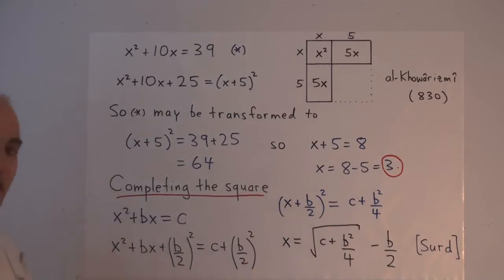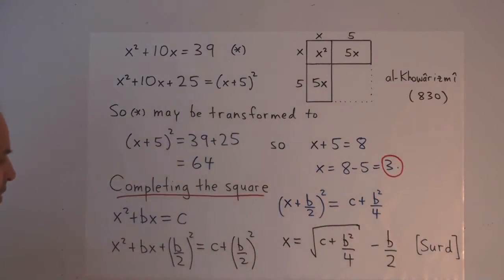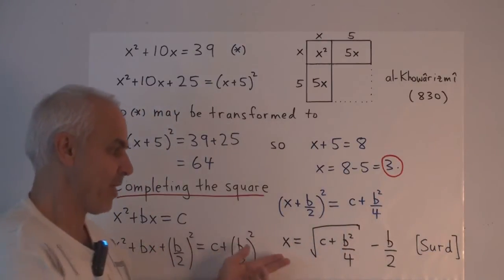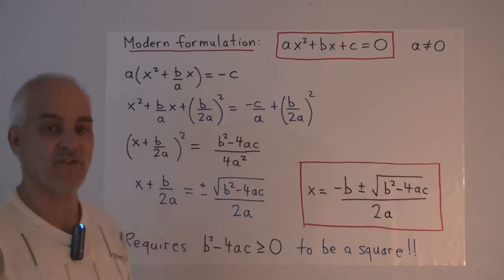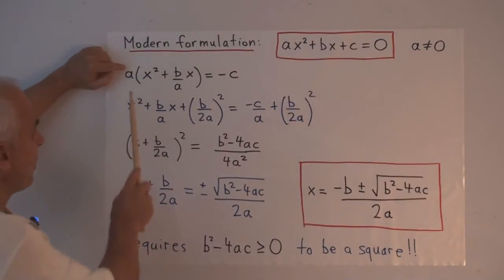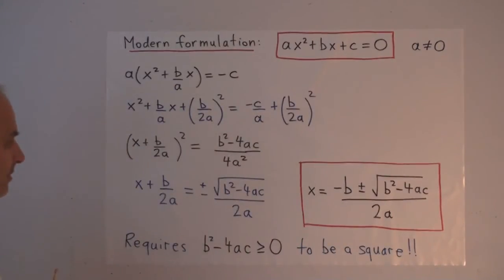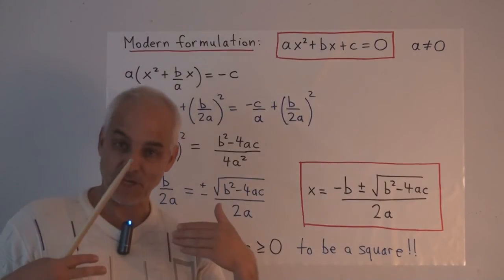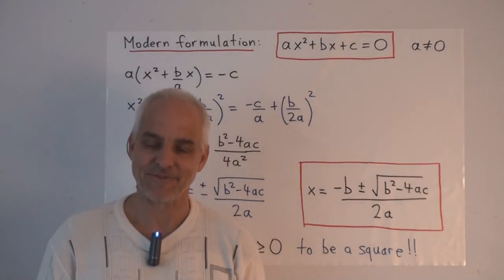Solving a quadratic equation 48b | Arithmetic and Geometry Math Foundations | N J Wildberger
We introduce the algorithm for solving a quadratic equation known as `completing the square'. This important technique was known since ancient times, and students should know the derivation, not just the formula!

This video belongs to Wildberger's MathFoundations series, which sets out a coherent and logical framework for modern mathematics.

Video Content:
00:00 Intro to quadratic equations
1:05 Completing the square
2:50 Modern approach quadratic formula
5:51 The familiar quadratic formula